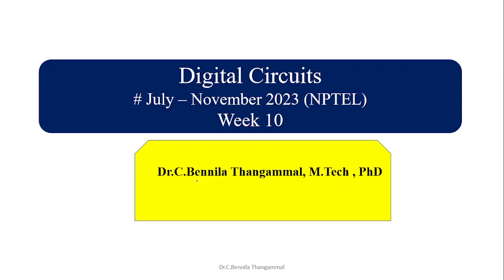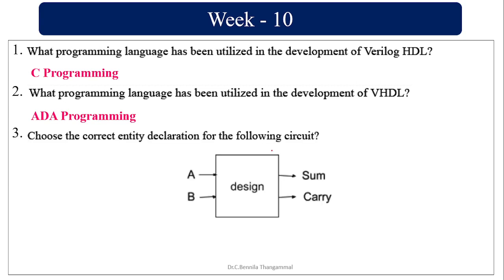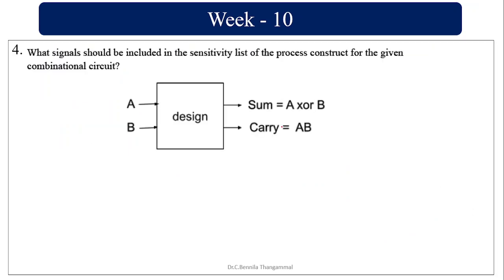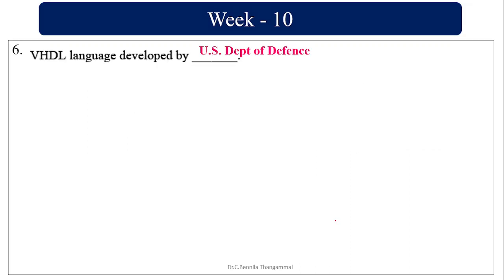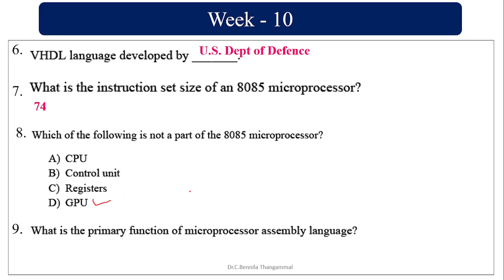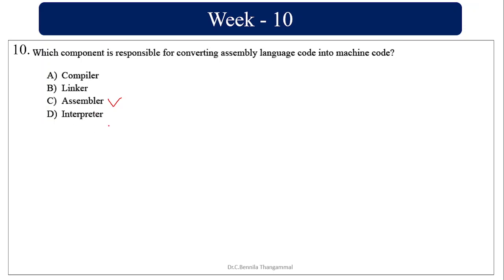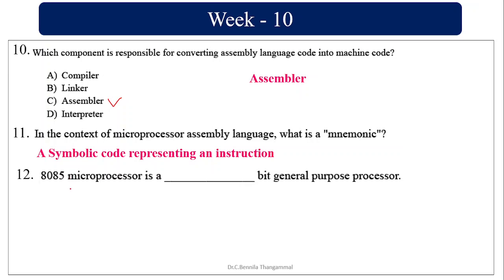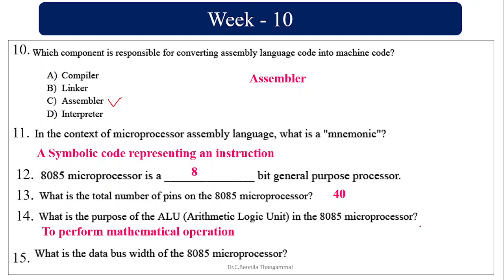Week 10 Digital Circuits - Assignment Solutions